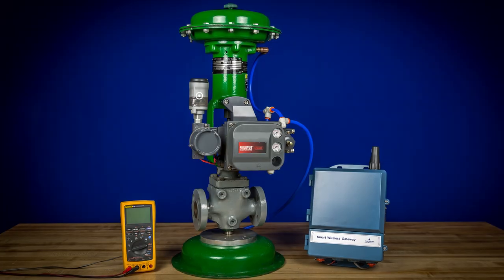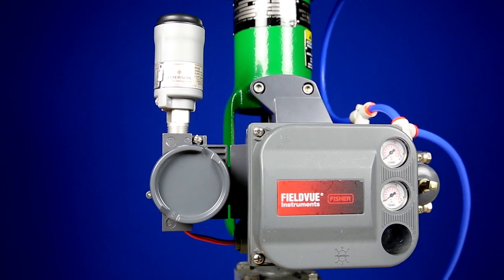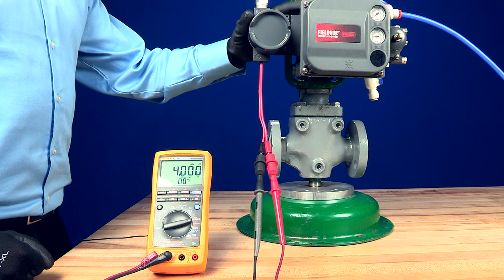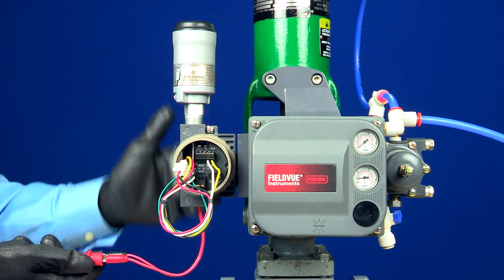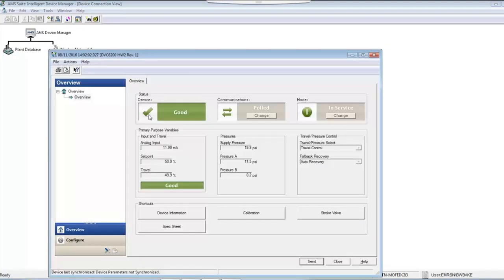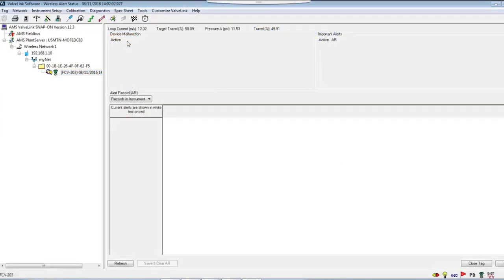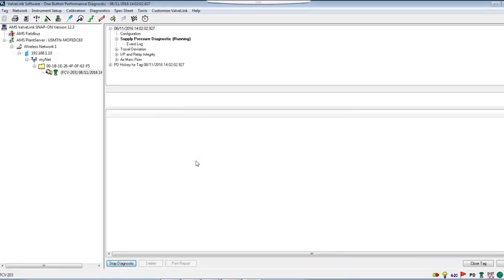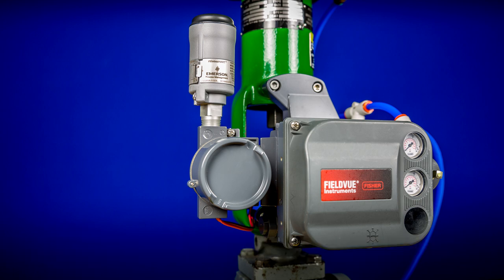Using the Fisher FIELDVUE DVC6200 Digital Valve Controller with a Wireless THUM Adapter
Learn how the THUM wireless adapter can be used with a Fisher FIELDVUE DVC6200 digital valve controller to wirelessly obtain HART variables, such as feedback, alerts, and carry out diagnostic tests - all things crucial to creating a safer and more optimized plant.